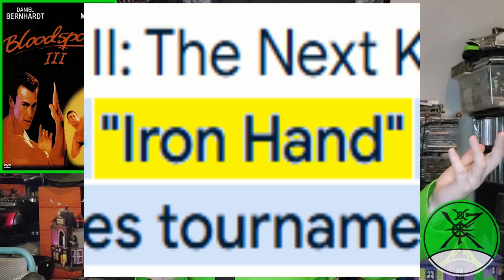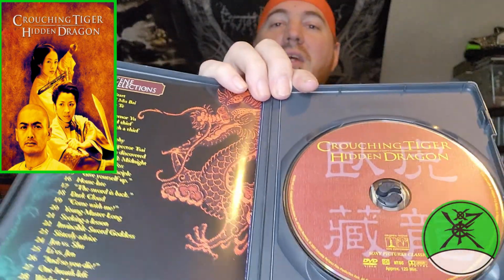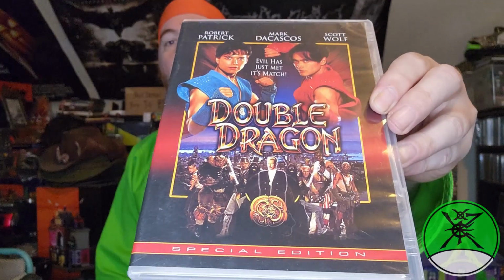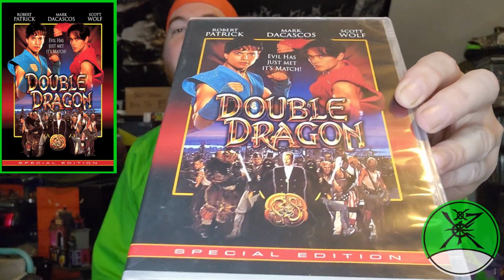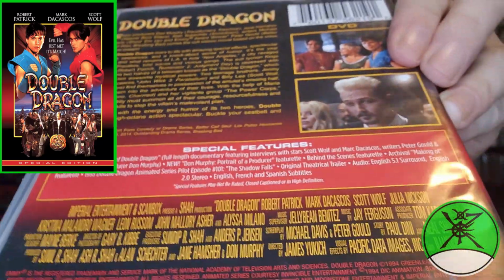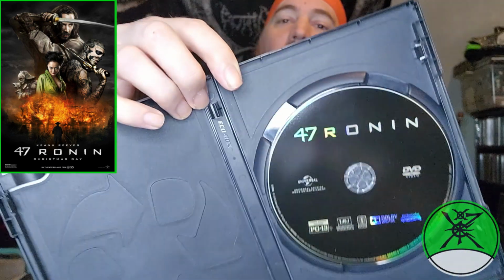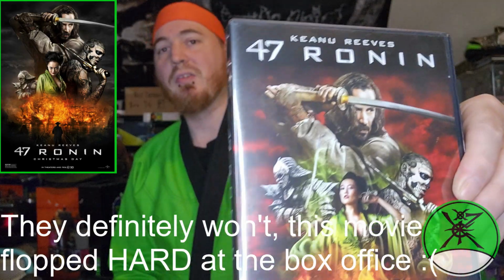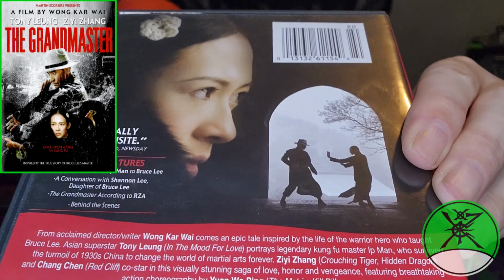Martial Arts Film Collection: Part 02 (Sections "C" to "G")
This is PART 02 of my Martial Arts films collection. These are all the movies in sections "C" to "G".